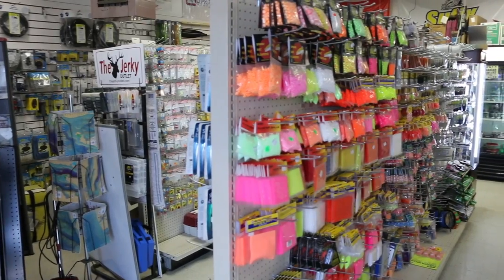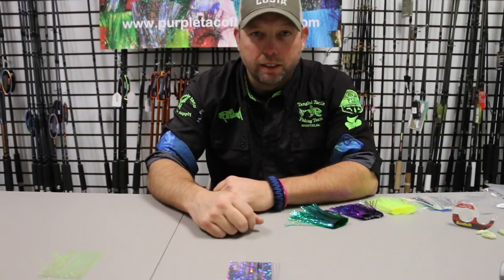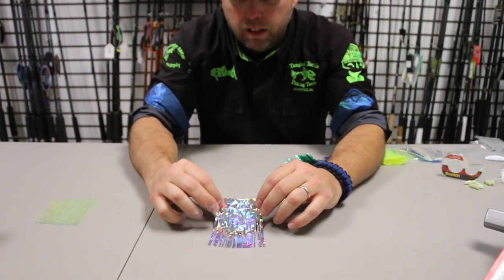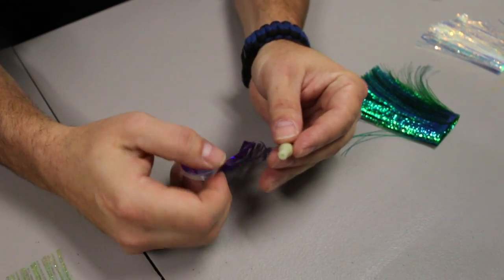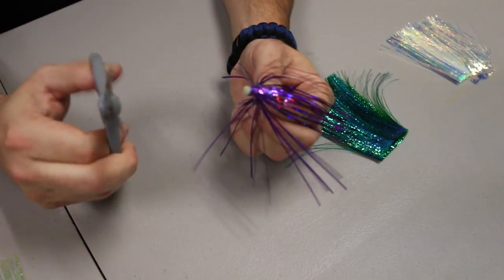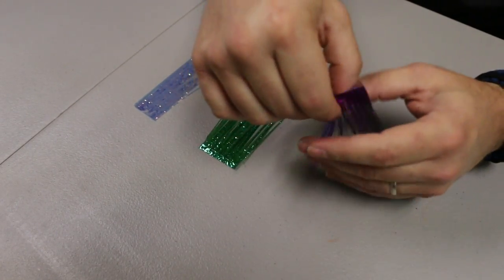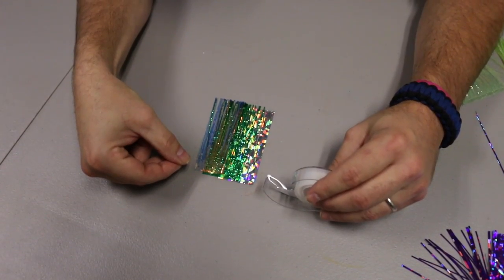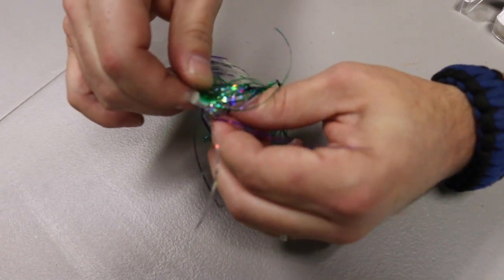How To Tie Your Own Salmon Trolling Flies for SALMON FISHING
Learn how to tie your very own salmon trolling flies for the Great Lakes!

To get your hands on some great salmon apparel

To book a your salmon fishing charter with us

To get your hands on all the fishing gear you need check out Tangled Tackle's